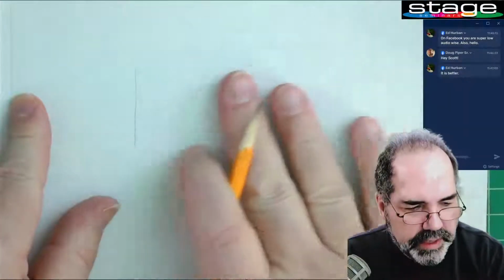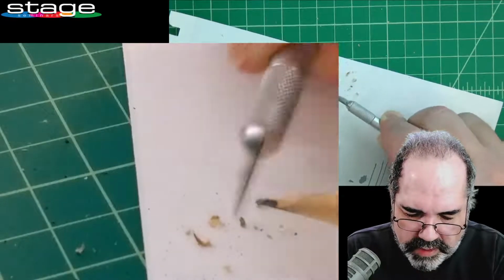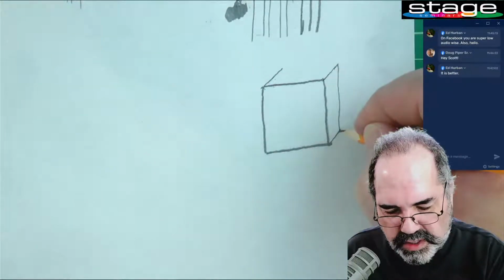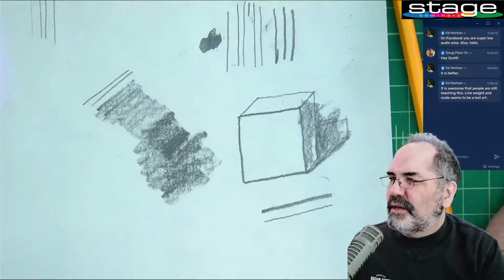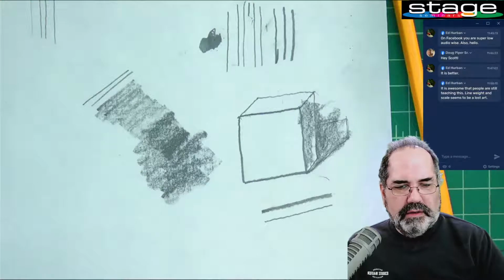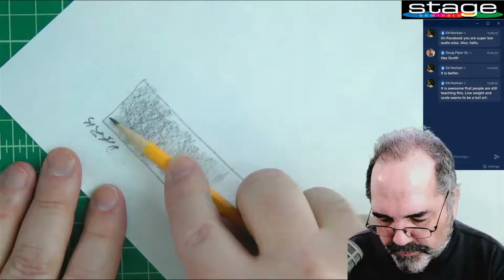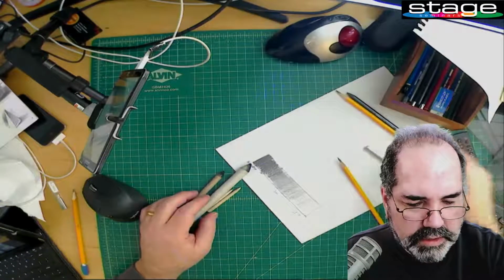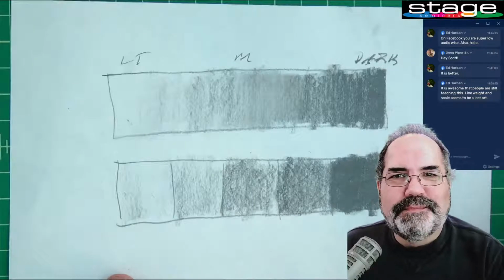OBS and Touch Portal plus streaming test.